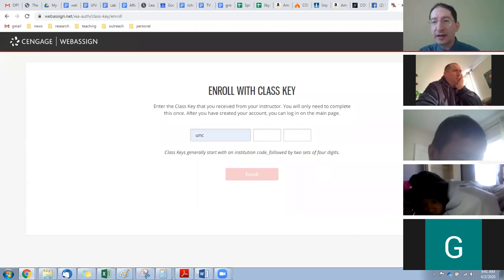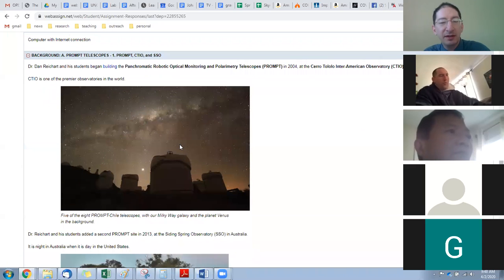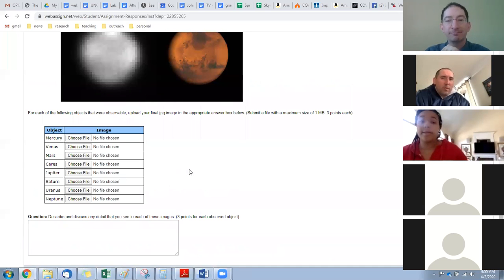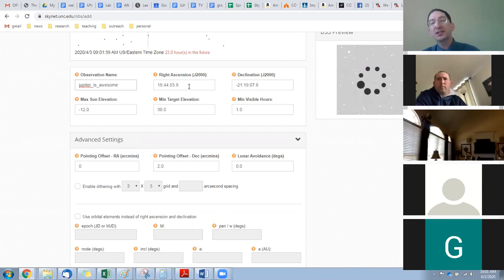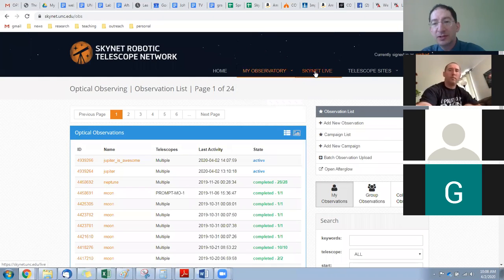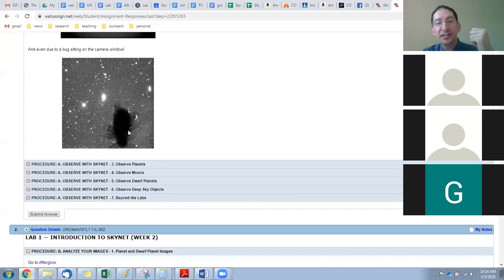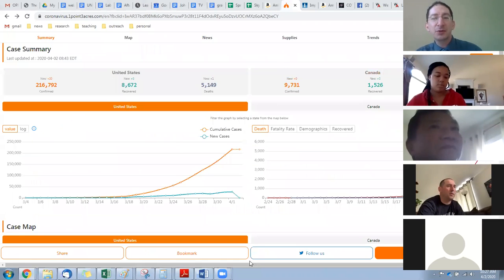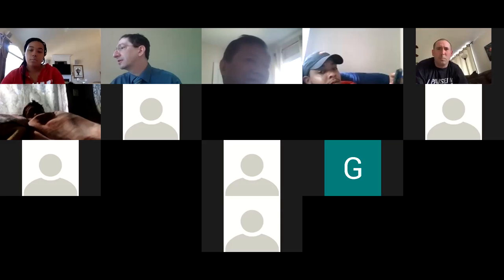WSSU-Skynet Class 4/2/2020